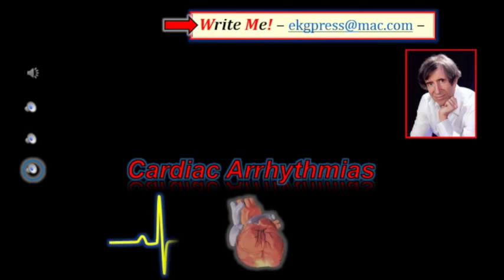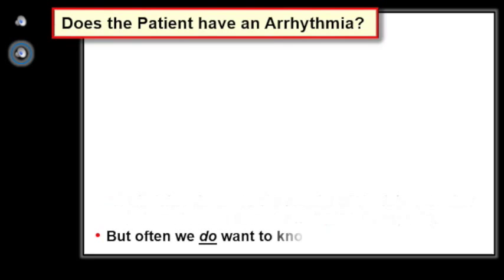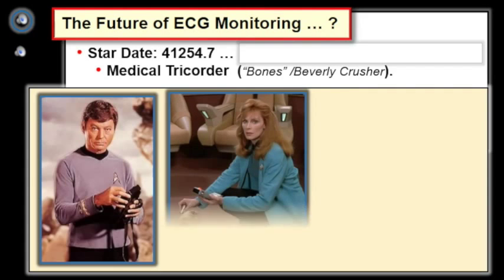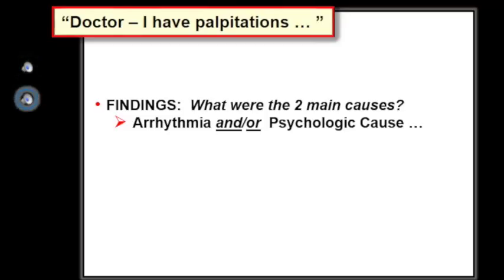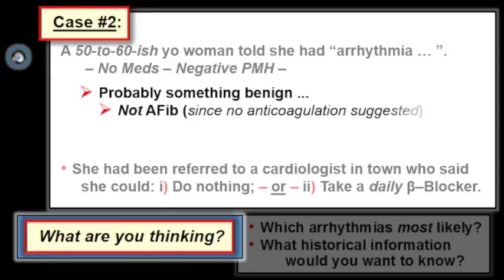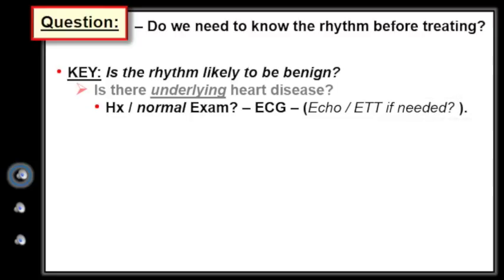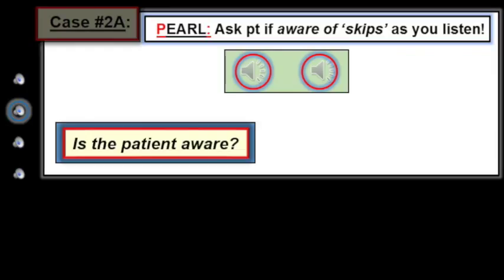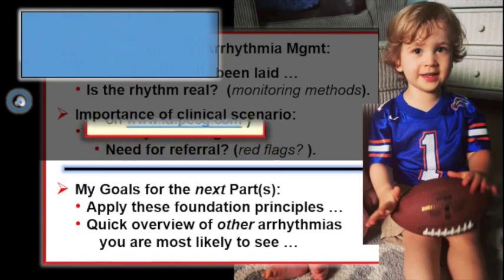ECG Video-4 (Blog 98) Rhythm Mgmt-Part 1 (10-11.31-2014)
NOTE: To facilitate viewing — I have made up a Timed CONTENTS with LINKS (!) — which allows you to instantly Fast Forward on YouTube if you want to focus on a specific area (GO This 26-minute ECG Video (my 4th) — is Part I of a Clinical Look at Cardiac Arrhythmias from a Primary Care Perspective. Focus in this Part I is on monitoring methods — the importance of the clinical scenario — and determining whether the rhythm is likely to be benign vs a rhythm that should be referred. In Part 2 — We'll apply these principles to a rapid overview of the arrhythmias most commonly encountered in primary care. LINK to my Google Page on Arrhythmias =
TIMED CONTENTS (Click on Links to Fast Forward! ):
0:00 – Introduction (How to Contact Me).
1:07 – Case Presentation (Atrial Flutter vs Artifact?).
3:00 – Does the Patient have an Arrhythmia?
3:45 – What IF there are NO Symptoms? (arrhythmia?)
4:59 – Holter Monitoring (other monitoring; patient diary).
7:17 – Event Monitors (I-Phone Alive-Cor; catching symptoms).
10:03 – Alive-Cor Video Clip (Should we be using this more?).
10:48 – Palpitations as the Chief Complaint (arrhythmia vs psych?).
12:54 – Clinical Clues that Palpitations is the Cause of an Arrhythmia.
14:00 – Next Case (of a Patient told, “You have an Arrhythmia” ).
14:48 – Is this Patient’s Arrhythmia likely to be Benign?
15:39 – “Do Nothing – or Daily Beta-Blocker?” (Intermittent Rx? )
17:00 – PEARL: Using Beta-Blockers for Benign Arrhythmias.
17:29 – Do We Need to Know the Rhythm Before We Begin Rx?
18:00 – Is Arrhythmia like to be Benign? (underlying heart disease?).
18:58 – Are there RED Flags? (When to Refer? Syncope with exercise?).
19:56 – Might the Patient have WPW? (If so – Need to refer?).
21:26 – Next Case (Auscultation of arrhythmias; Is the Patient aware?).
22:50 – Hearing Early Beats (Does it matter if PACs / PJCs / PVCs?).
23:43 – Initial Mgmt of Premature Beats (Similar Rx for PACs/PVCs).
25:07 – Summary of Part 1 (What we covered; What’s in Parts 2, 3).